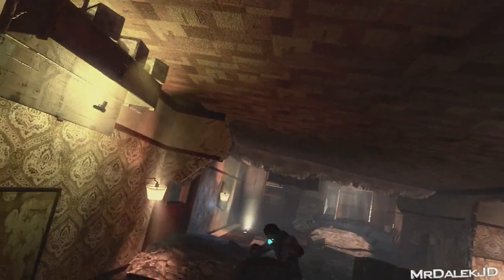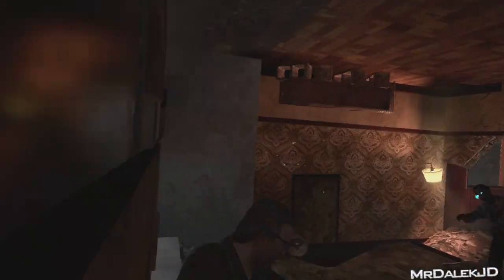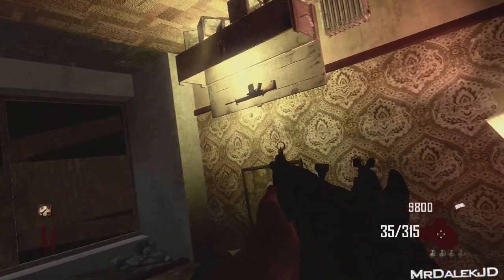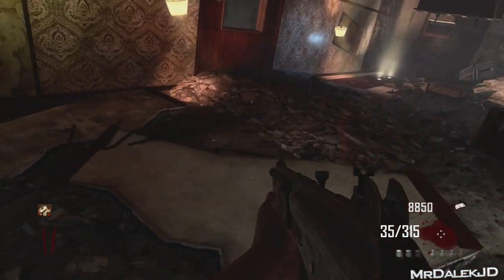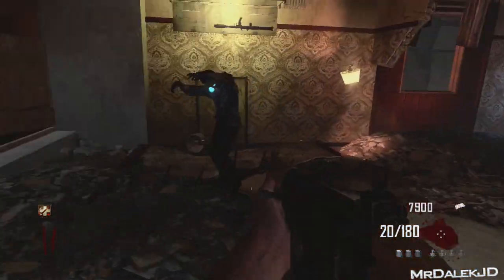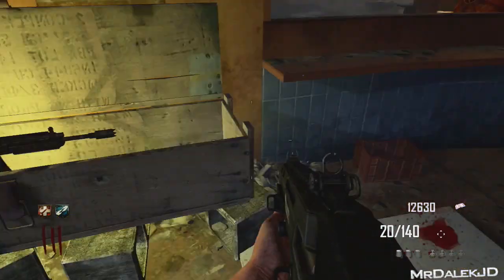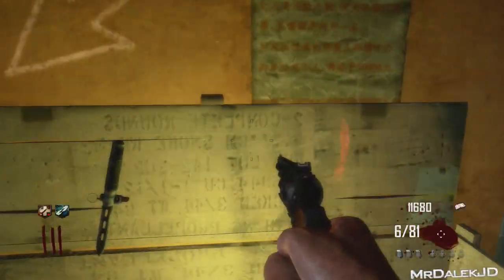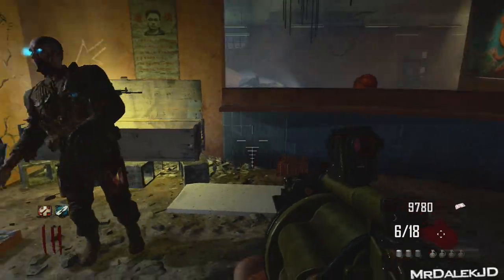Black Ops 2 Zombies - NEW PERMANENT PERK "SAM'S TEDDY" Tutorial! - Better Weapons In The Box!